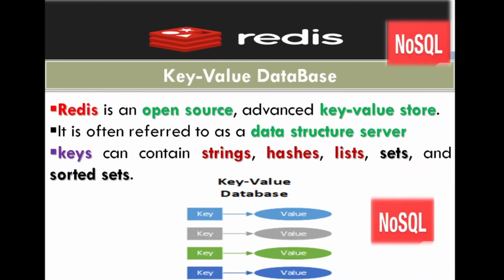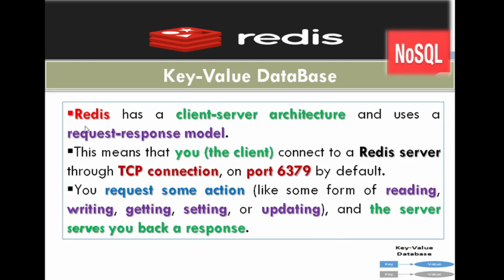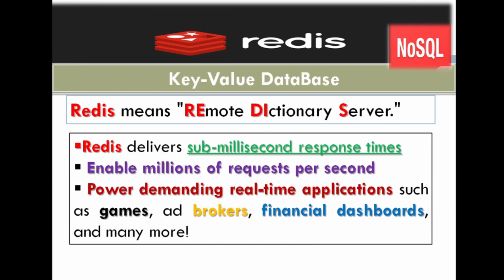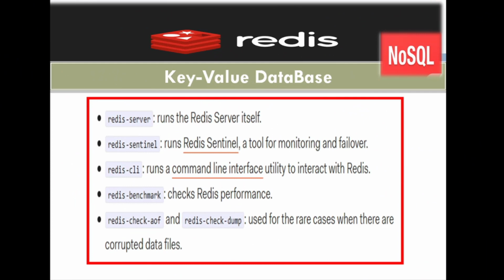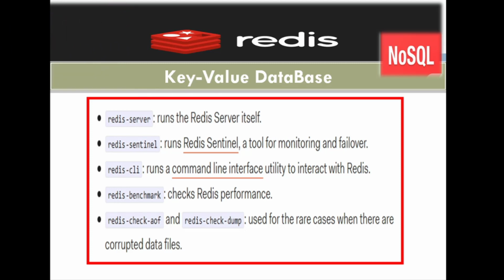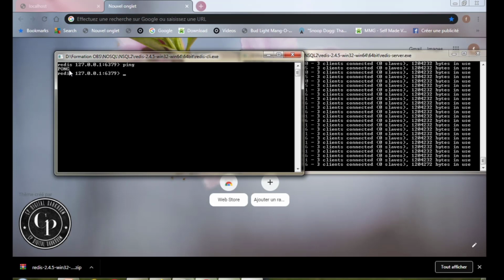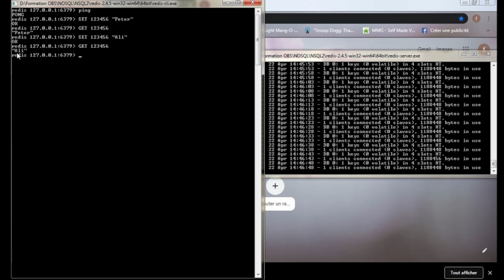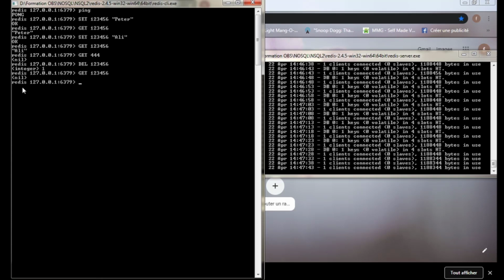PART 2 - BIG DATA - NoSQL KEY-VALUE DATABASES -HOW TO INSTALL REDIS – BASIC EXAMPLE